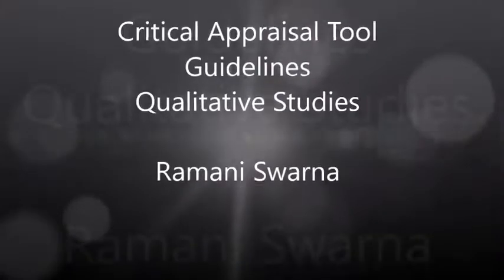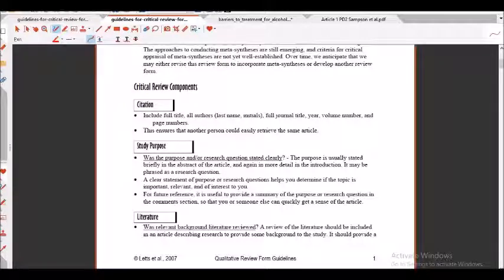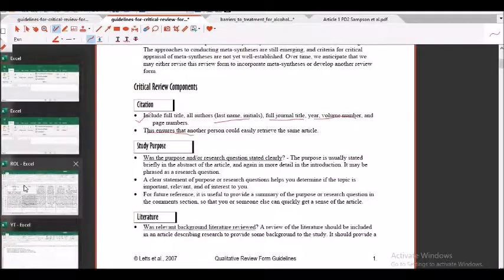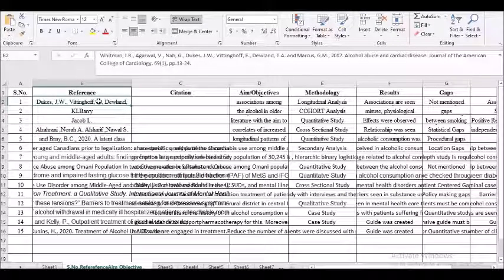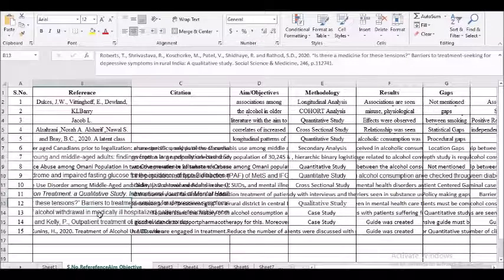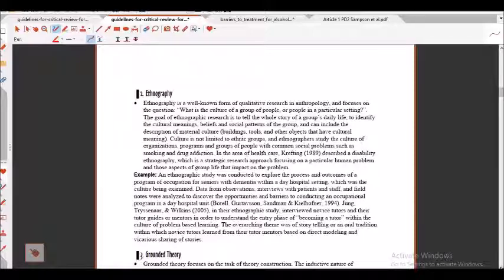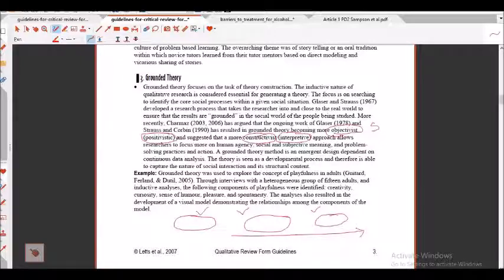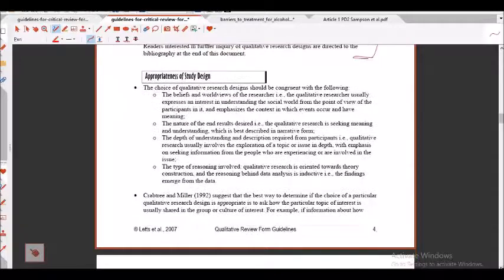Critical Appraisal Tool-Guidelines for Qualitative Studies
Discussion continuous on the guidelines for qualitative studies as per McMasters Guidelines.

The tool is used and shared exclusively for academic reasons.